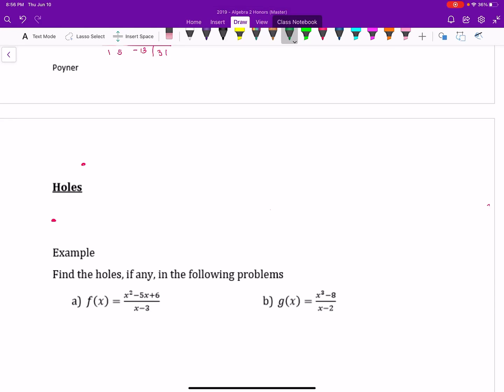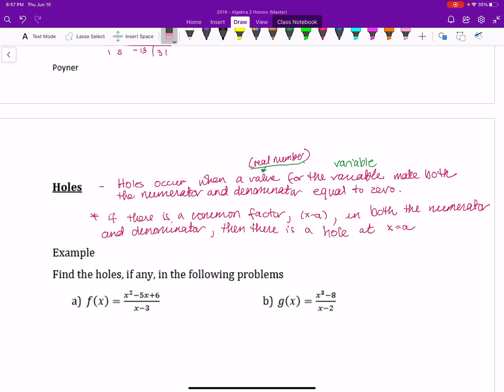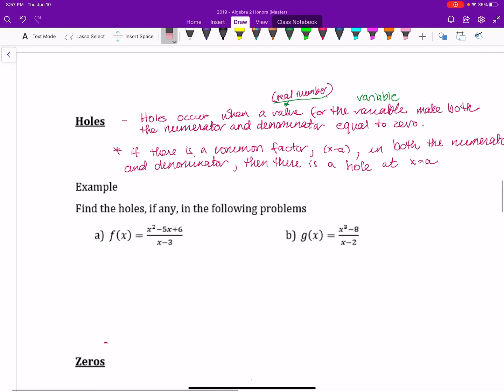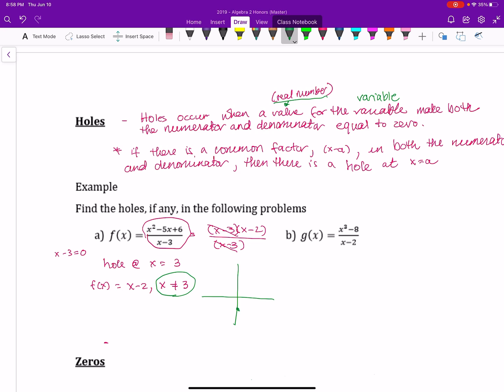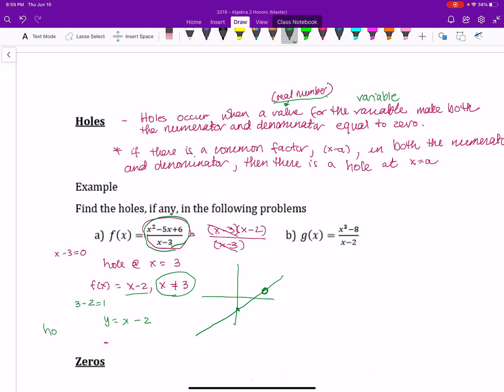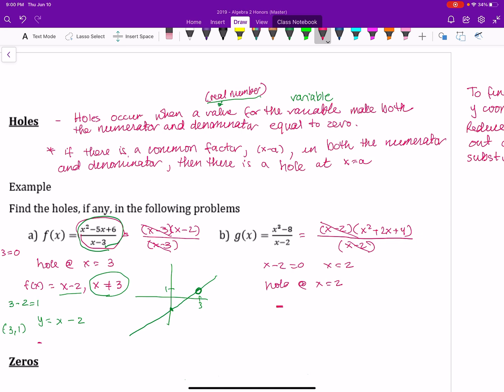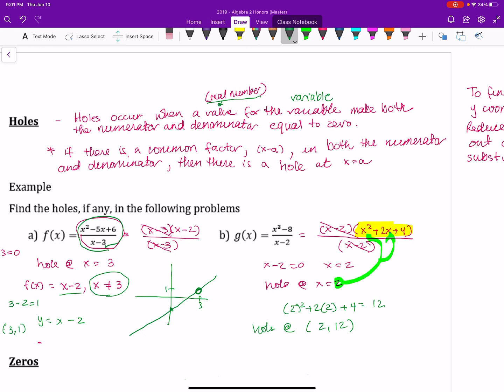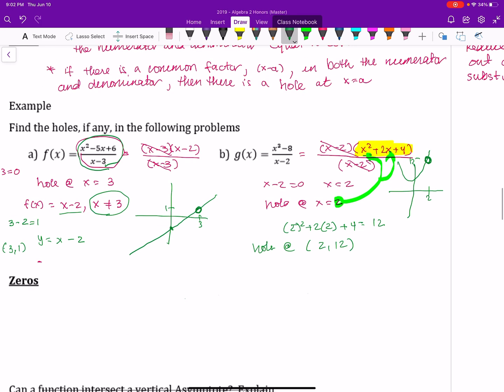Rational Functions - Part 3 - Holes